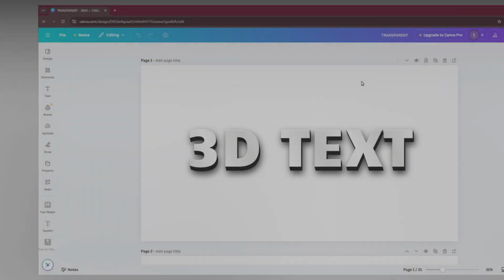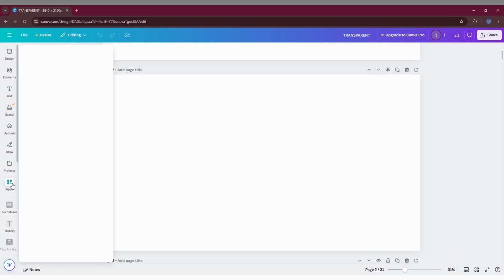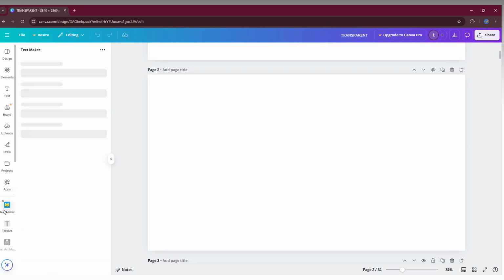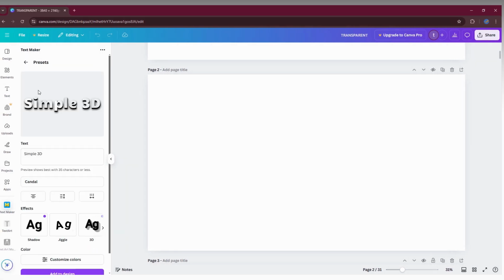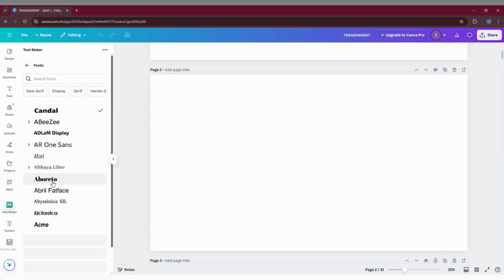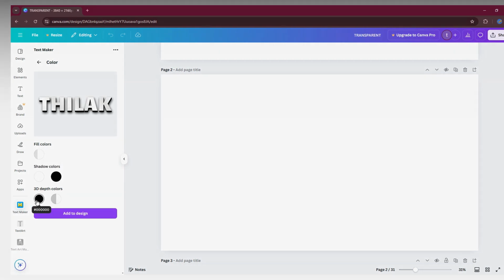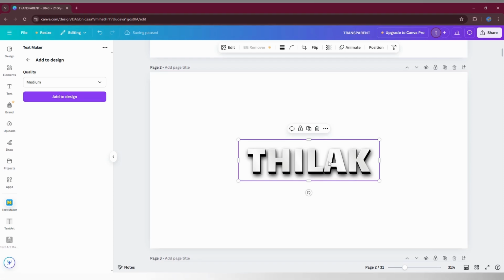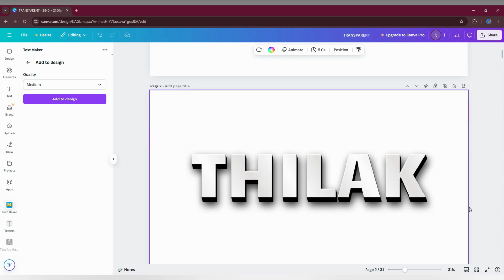3D text effect canva | canva 3d text tutorial | how to make 3d text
3D text effect canva | canva 3d text tutorial | how to make 3d text